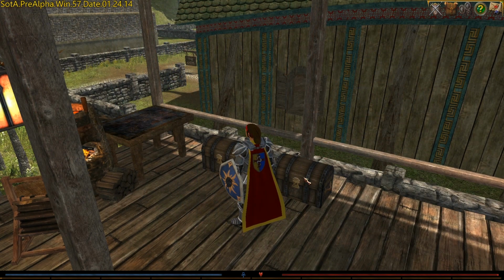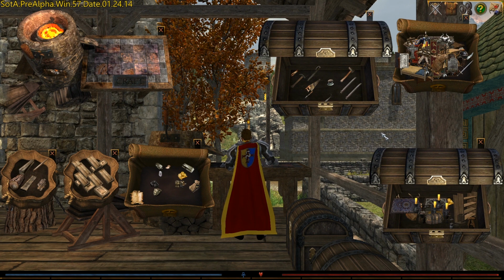Shroud Of The Avatar: Crafting Guide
One of the most anticipated features in SOTA is crafting. In this video I provide a high-level overview on what you can expect and tips to get started building your own objects in Shroud of the Avatar.

NOTE: This is pre-alpha code. The actual game doesn't come out until December of 2014

Finally, if you have a friend who is already a Shroud of the Avatar backer and you are
sign-up process. This will increase their in-game pledge amount in the game.